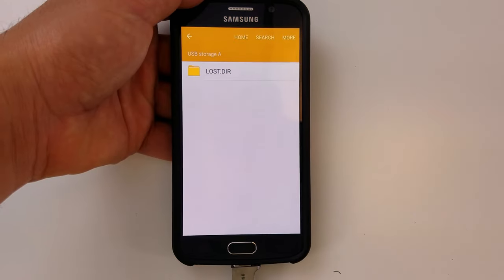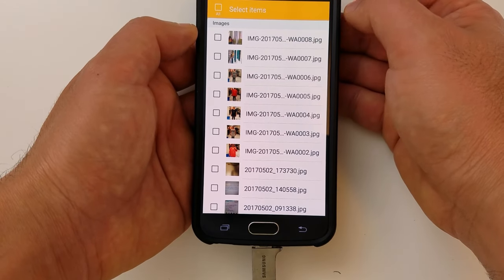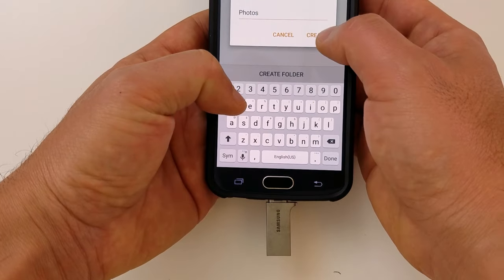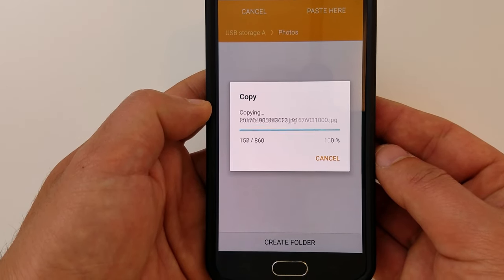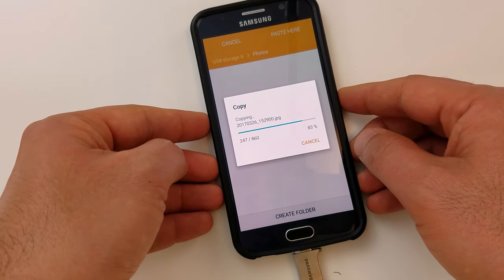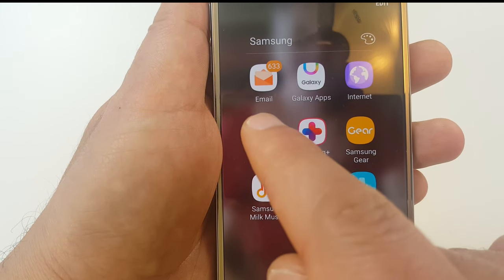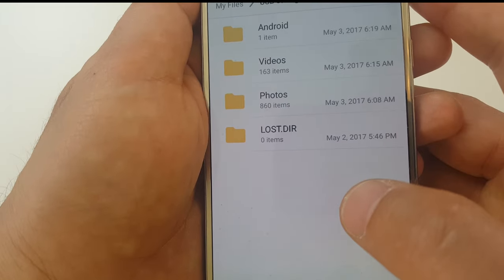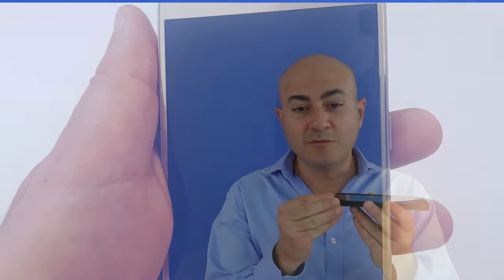Quickest and Easiest Way to Transfer Files from Android Phone to PC or MAC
MicroUSB to USB Adapter will allow you to copy files instantly from your Android mobile phone onto this USB Stick. Here is the best way to clean your full android phone and free up more space.  This Device Includes both micro and standard USB High-speed USB 3.0 flash drive for fast data transfer. No need to use a slow Wifi transfer solution, this method is the safest, fastest and easiest way to move files from your phone to your PC or Mac. This elegant solution uses NAND Flash Technology in a USB Case that is Water proof, Shock proof and Magnet proof.